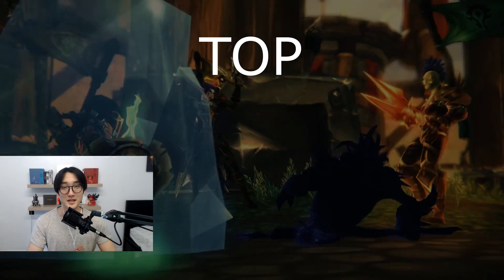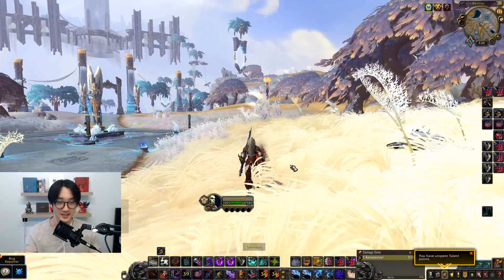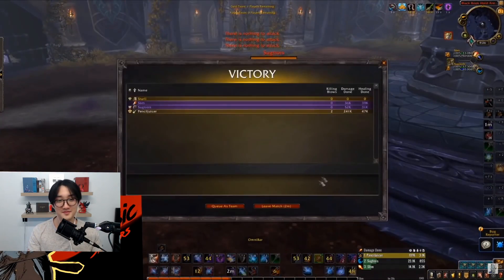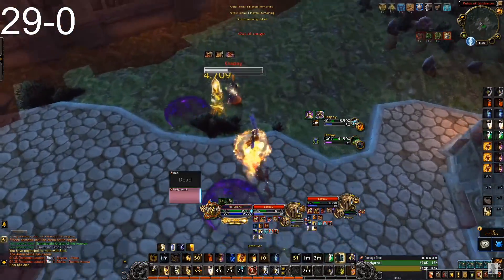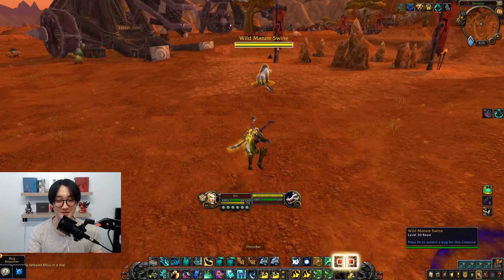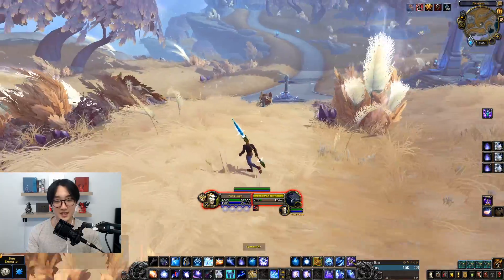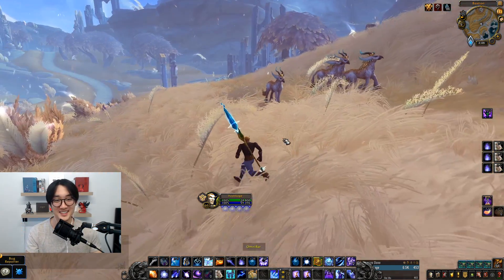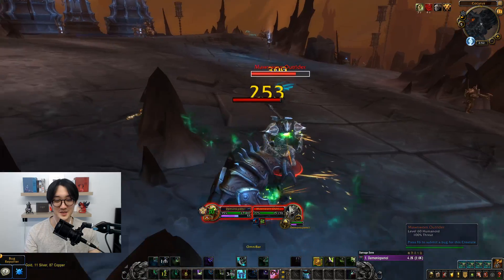Shadowlands Top 5 Favorite PVP Class